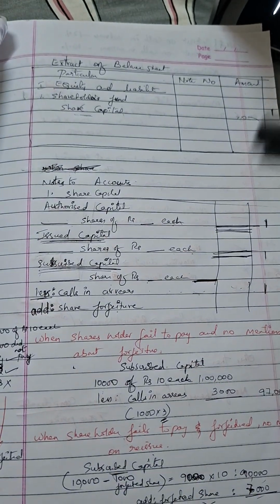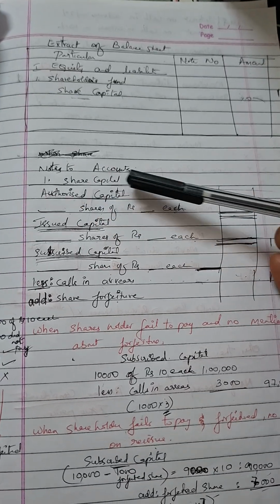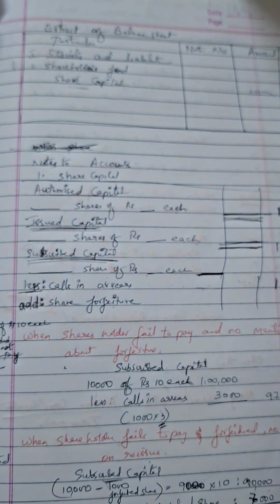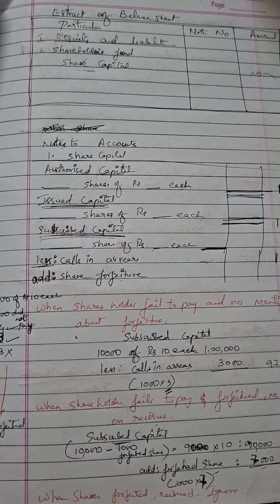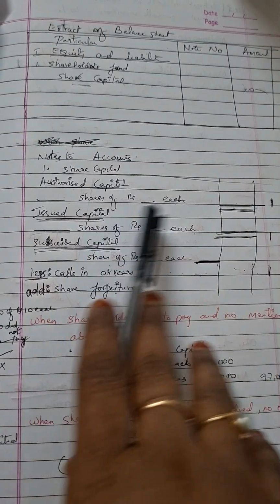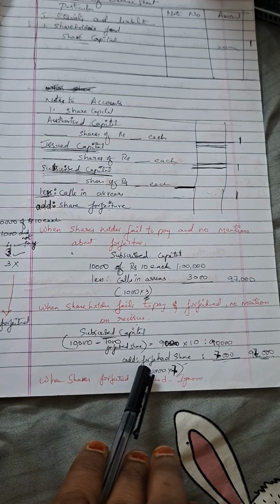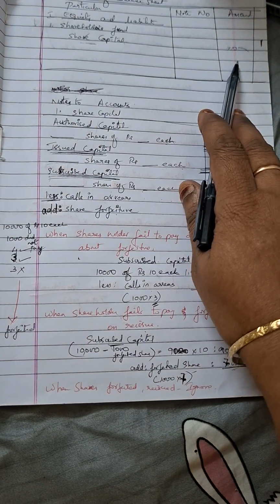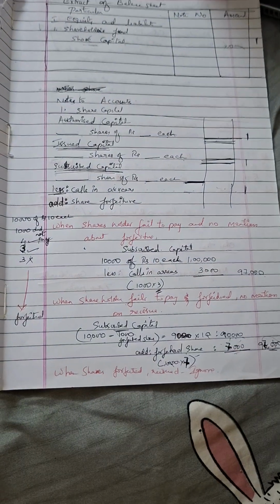CBSE Extract of Balancesheet,notes to accounts(4M)